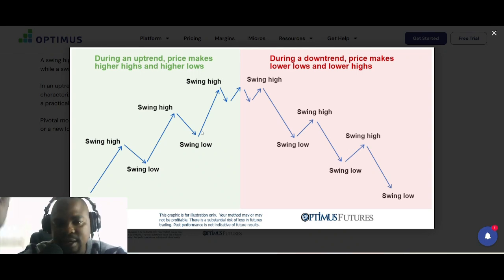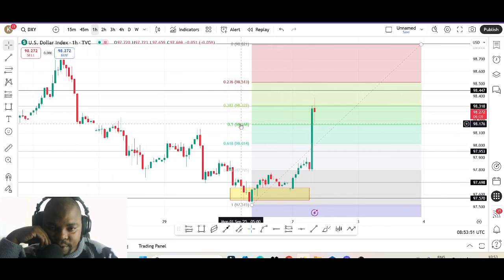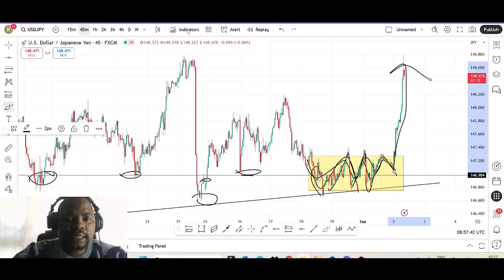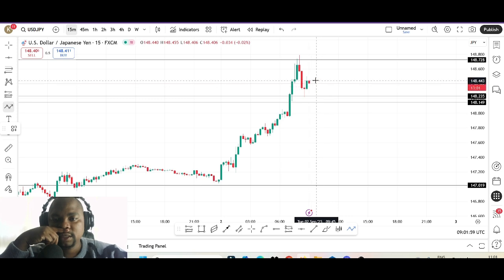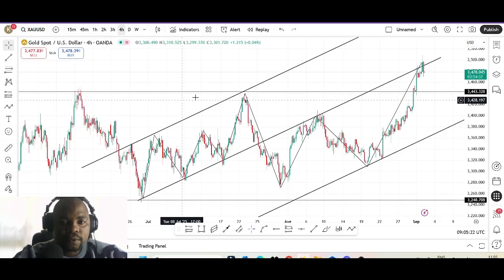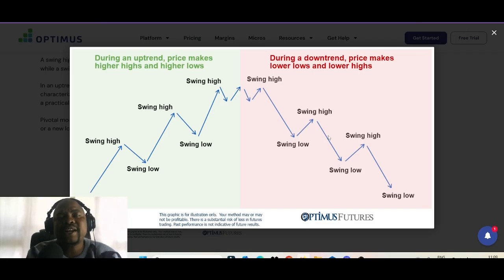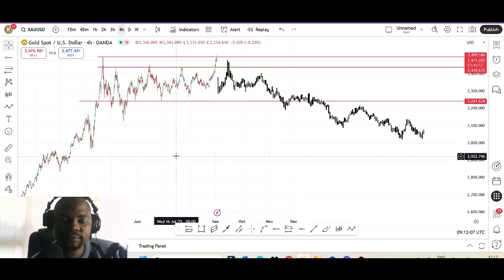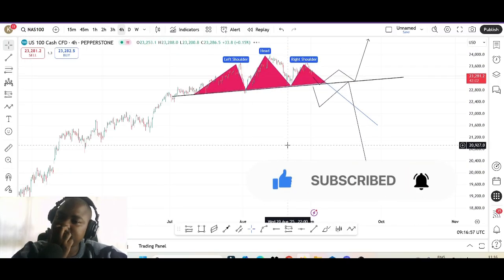HOW TO ANALYZE DXY, NAS100, USDJPY + XAUUSD FOR NFP WEEK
HI WELCOME BACK AGAIN TO MY CHANNEL

RECOMMEND BROKER
Ladies and gentlemen did you know that Space Markets has a 100% bonus account!

For both USD and ZAR accounts, both are these accounts

Bonus 100% Account in USD or ZAR Suitable for all traders who want to trade with boost in equity.

All deposits done will be matched with 100%

Already got a Space Markets account?

and  request to be linked to Partner ID: 3597861

Let’s grow together. Let’s win together